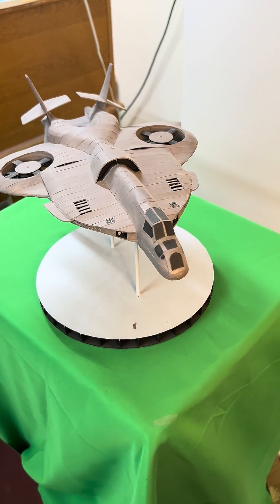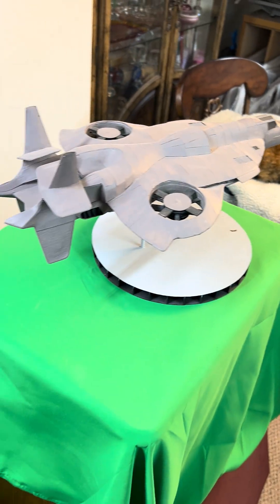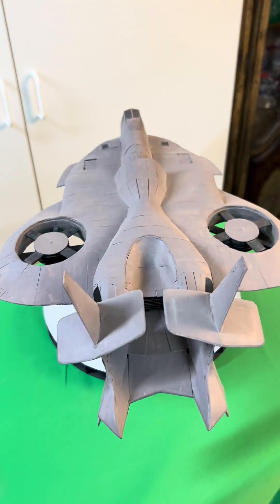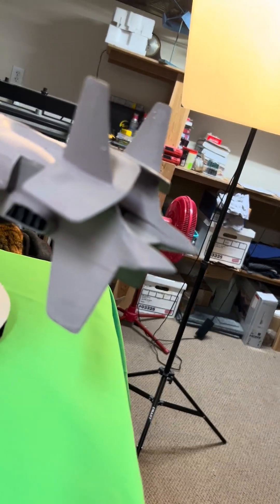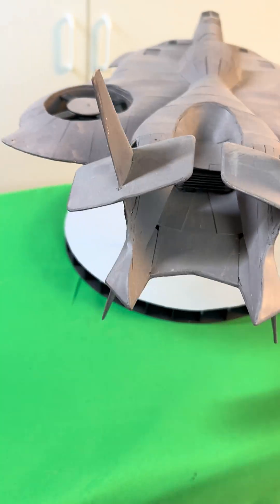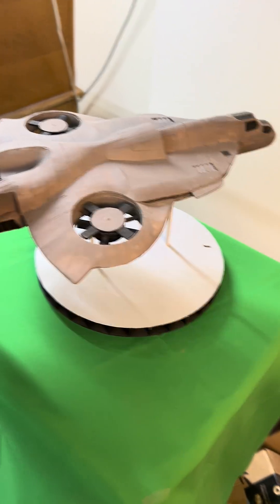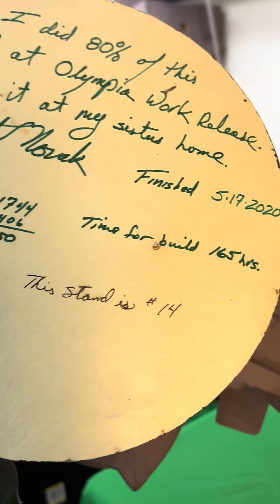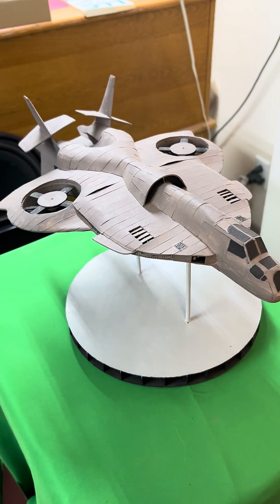Build Your Own EPIC Hunger Games Hovercraft!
Get ready to take your DIY skills to the next level with this mind-blowing hovercraft build inspired by the Hunger Games! From concept to completion, we'll show you how to bring this futuristic hovercraft to life using everyday materials. Whether you're a fan of the Hunger Games series or just love innovative projects, you won't want to miss this epic tutorial. So, what are you waiting for? Let's dive in and start building!